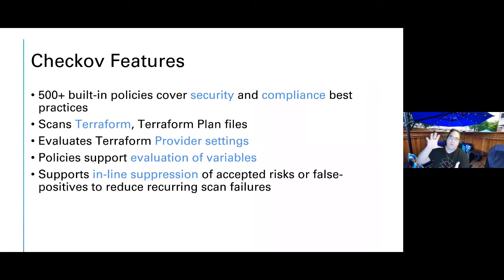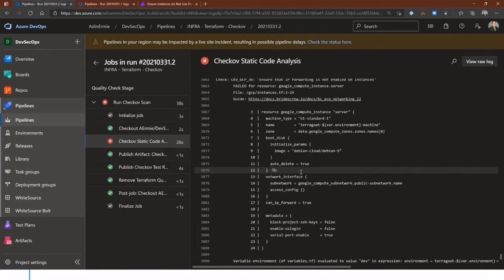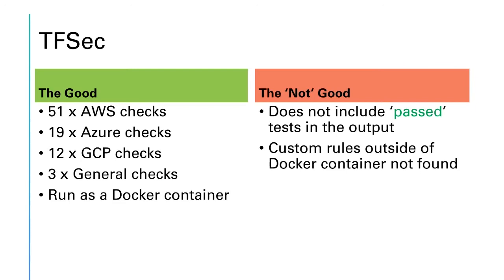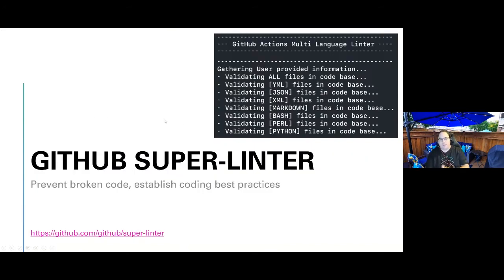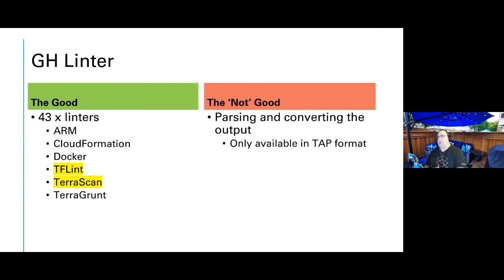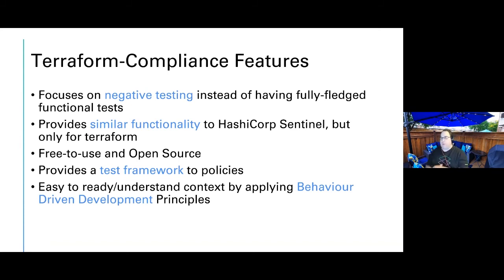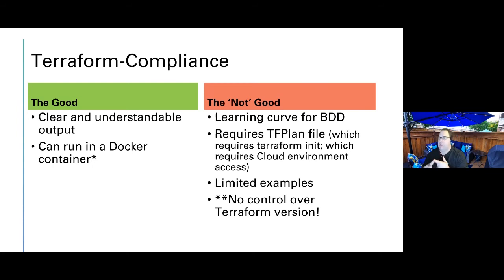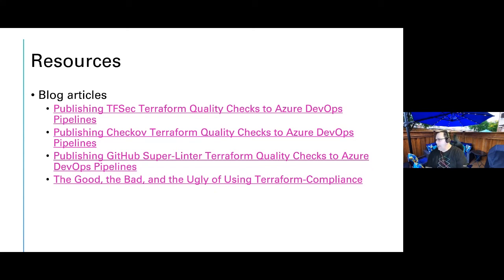Azure Security Meetup 06 - Infrastructure as Code Security Assessment (Adin Ermie)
Injecting security into DevOps Terraform Style.

Adin Ermie is a Microsoft Azure Solution Architect - Azure Infrastructure